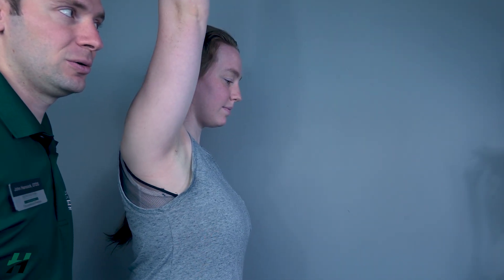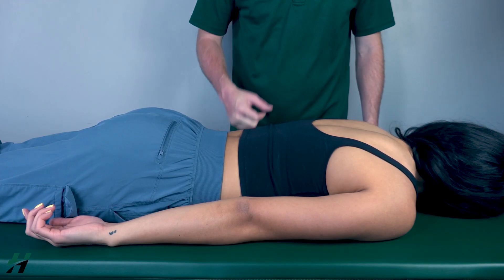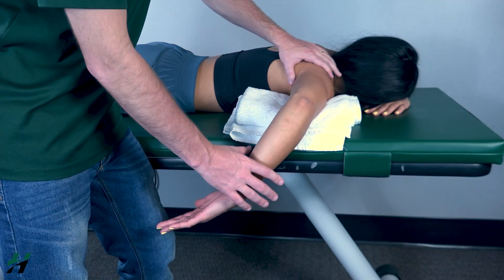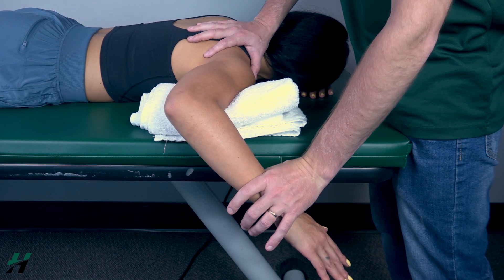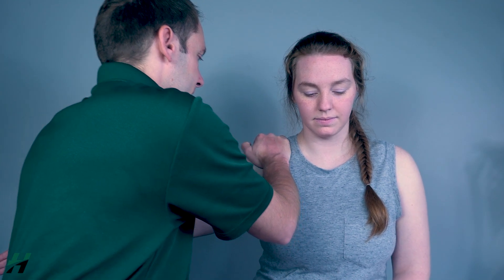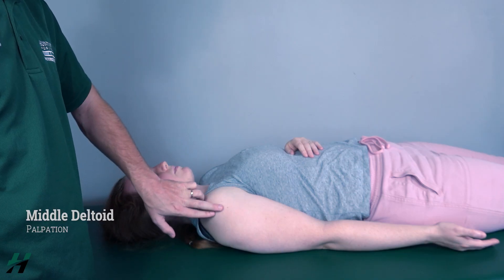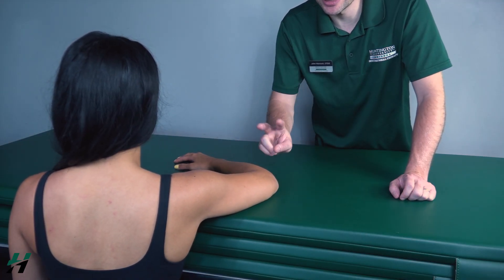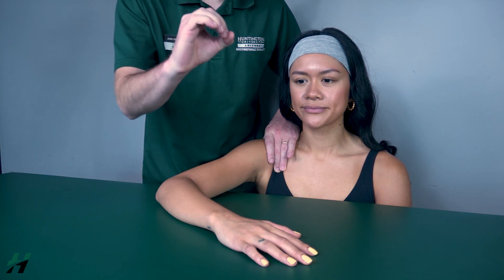Manual Muscle Testing (MMT) - Shoulder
Welcome to our in-depth tutorial on Manual Muscle Testing (MMT) for upper extremity, specifically the shoulder. MMT is a fundamental skill in kinesiology and physical therapy. In this video, we analyze how to perform a manual muscle test on the shoulder, explore the range of motion (ROM) for the shoulder, asses each grade and what they look like, and identify where there might be weakness.

Whether you're a seasoned practitioner looking to refine your technique or a student eager to grasp the fundamentals, this video offers invaluable insights and practical tips to elevate your proficiency in manual muscle testing. Enhance your understanding of kinesiology and advance your skills in physical therapy with our comprehensive guide to manual muscle testing for the shoulder.

0:00 Shoulder Flexion
1:36 Shoulder Extension
2:54 Shoulder Internal Rotation
4:18 Shoulder External Rotation
5:38 Shoulder Abduction
8:07 Shoulder Horizontal Abduction
9:43 Shoulder Horizontal Adduction